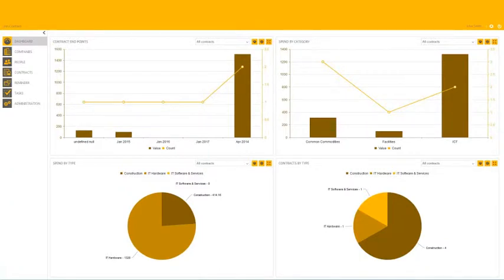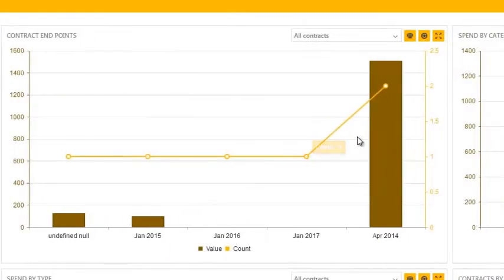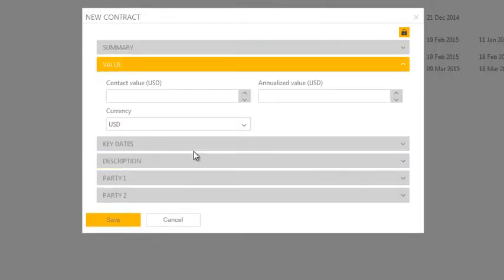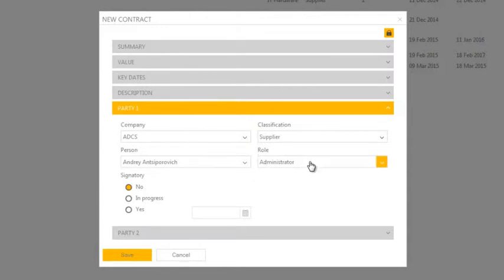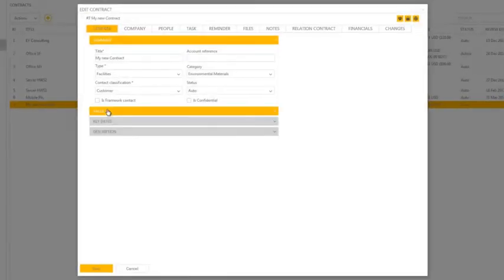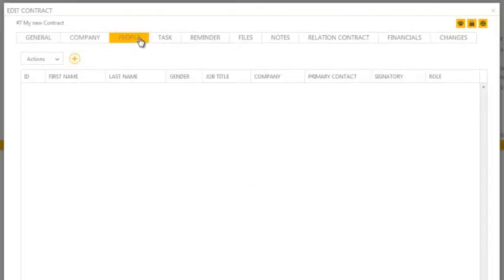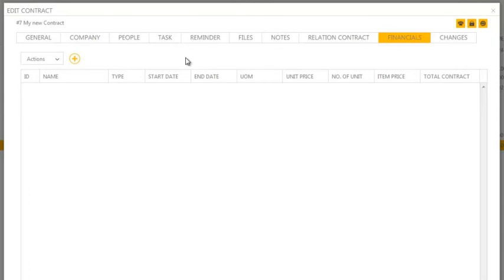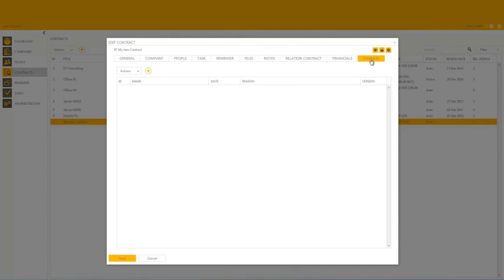SEMYOU - sem.Contract - Intro